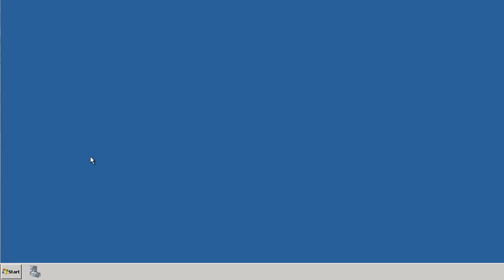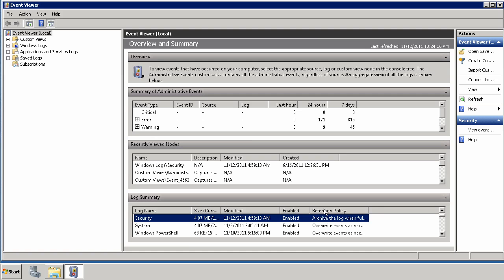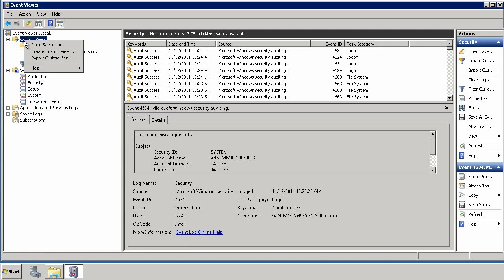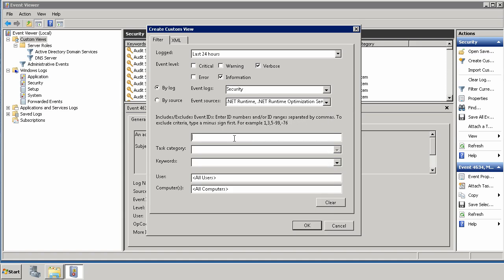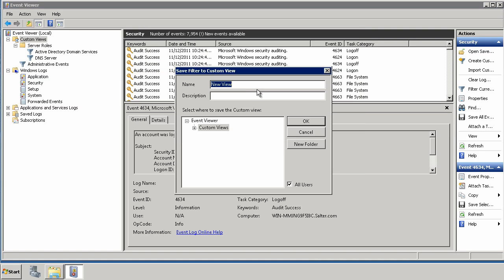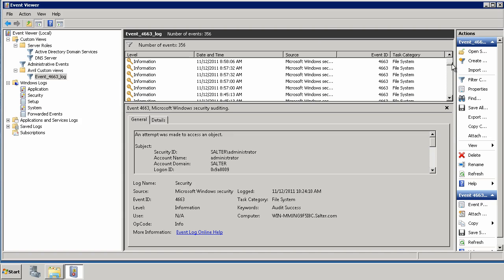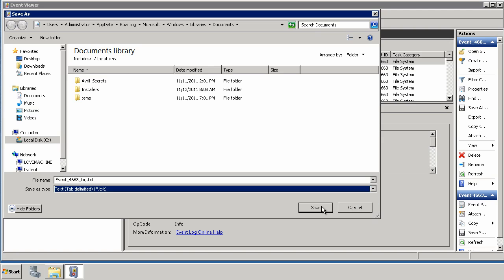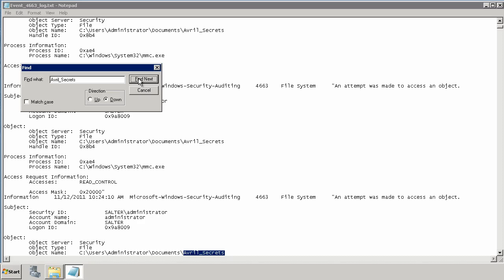Filtering Active Directory Log Files & Creating Custom Views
How to get meaningful data out of your log files by filtering your data, creating custom views, and exporting your log files.